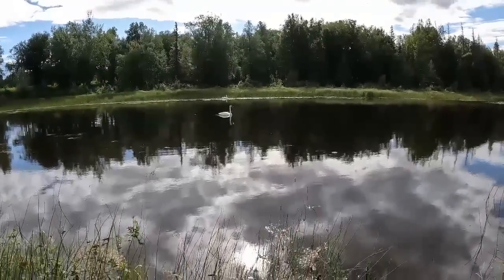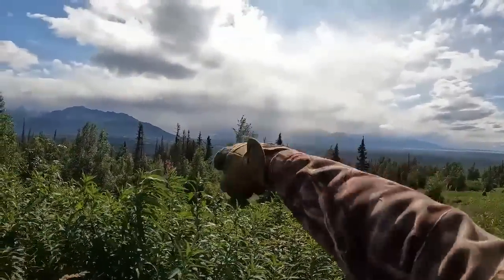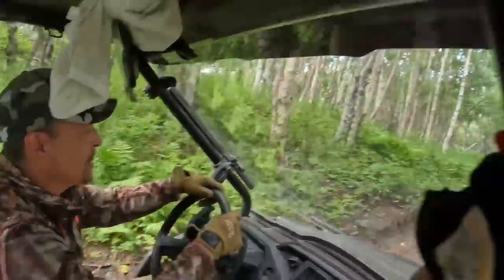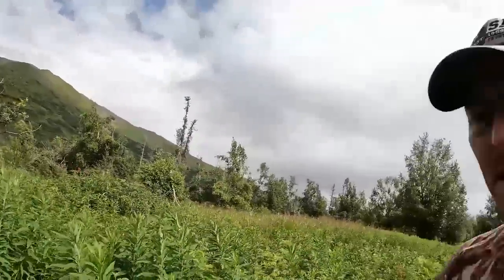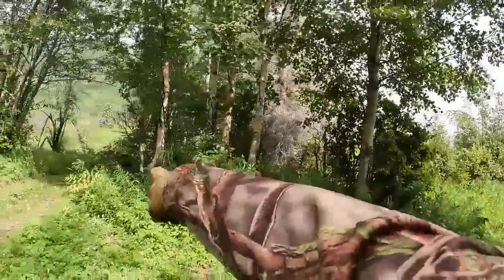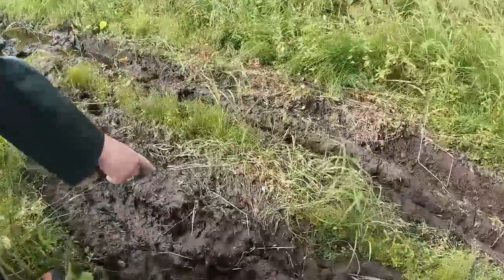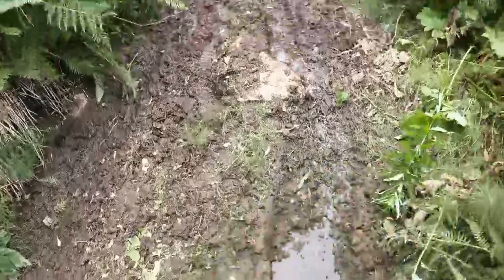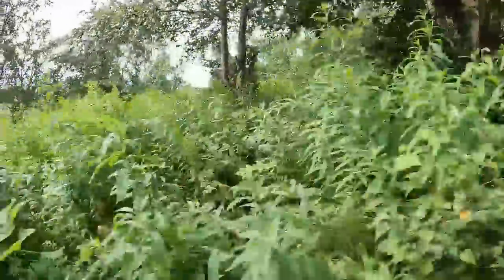#165 DEEP WOODS TERROR ALASKA FOOTAGE INTRO